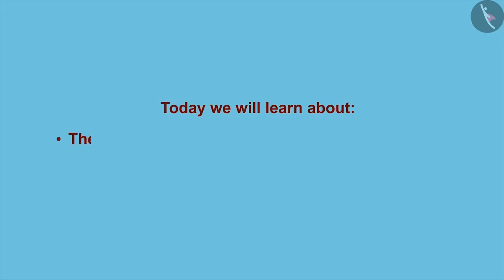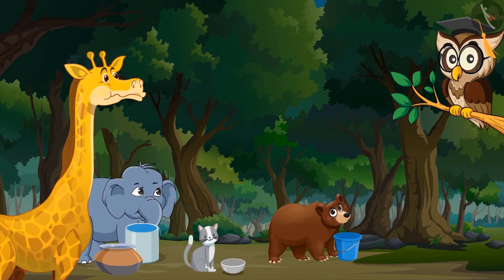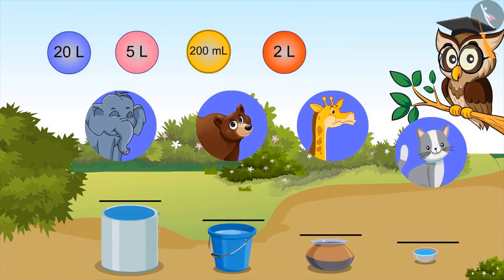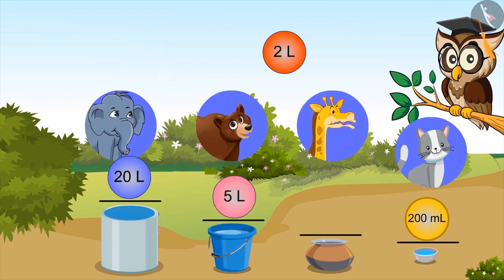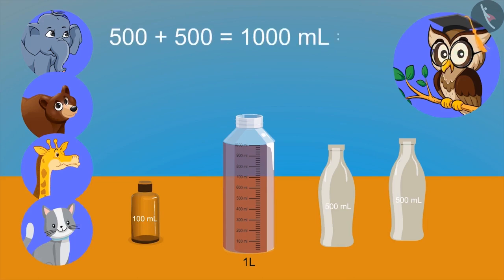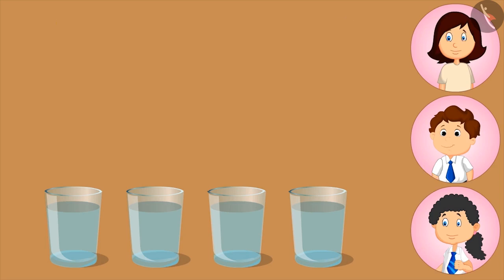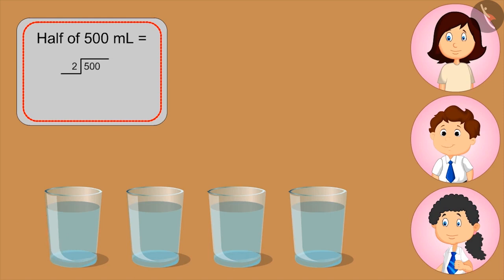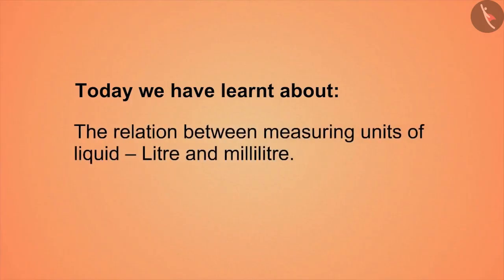Class 4 Maths Chapter 7 (Part 1) "Jugs And Mugs" cbse ncert english medium